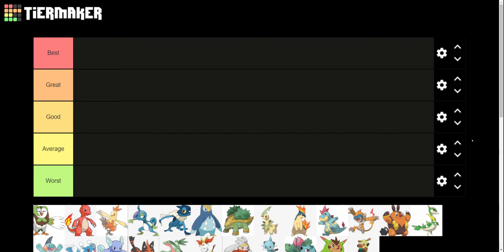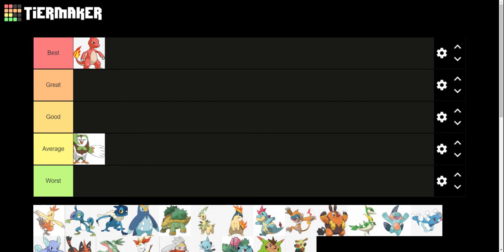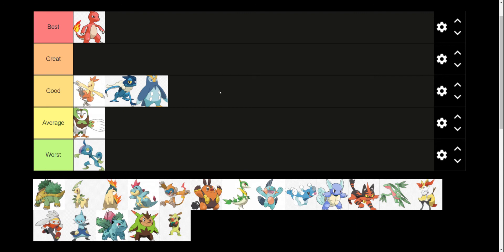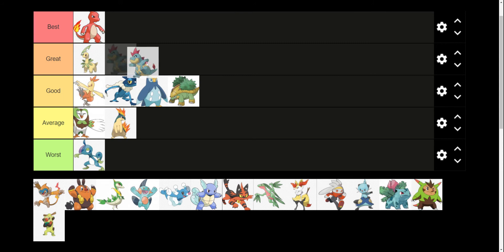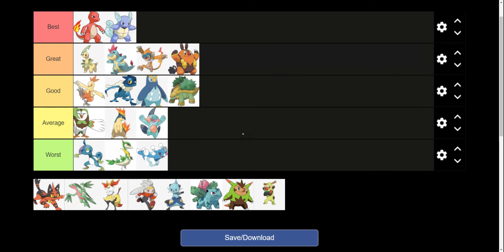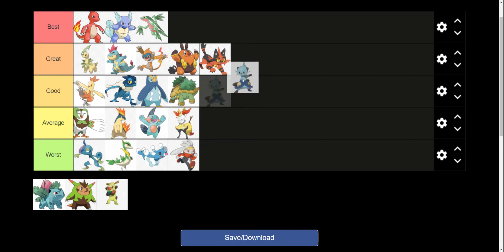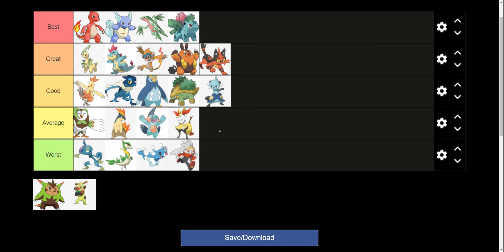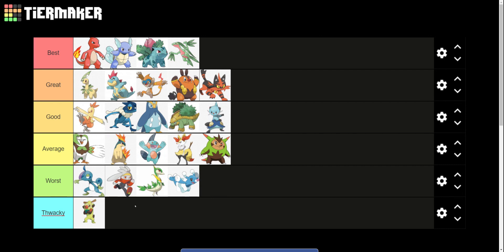Evolved Starter Pokemon Tier List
This is a random tier list about Pokemon starters from The Guy Who Makes Random Tier Lists.